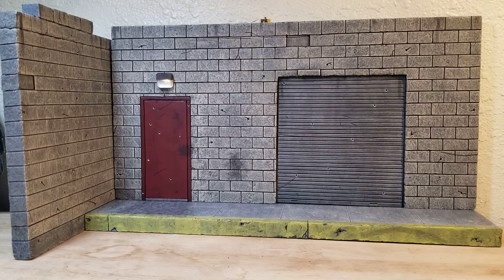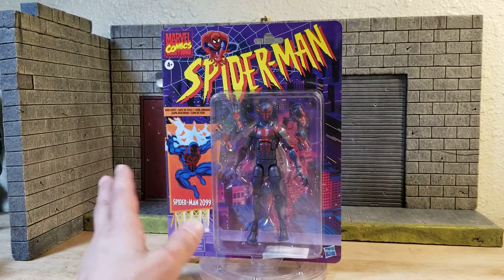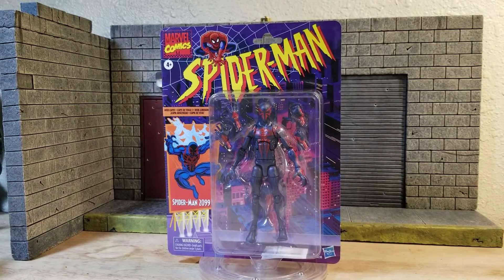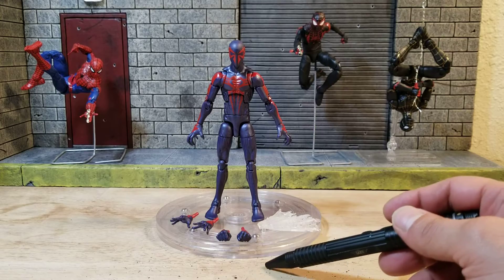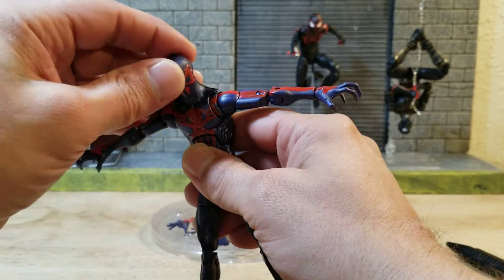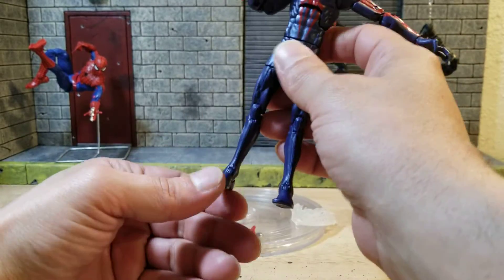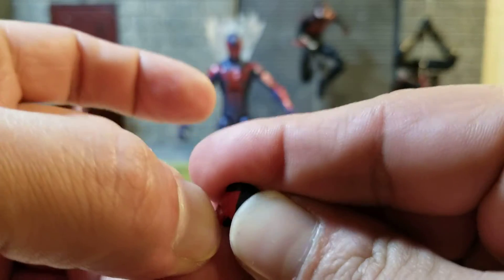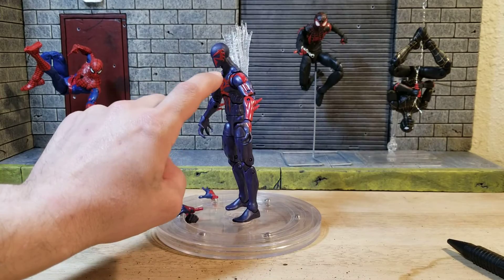Marvel legends retro card Spider-man 2099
learn more about Miguel O'Hara

Spider-man 2099 origin story